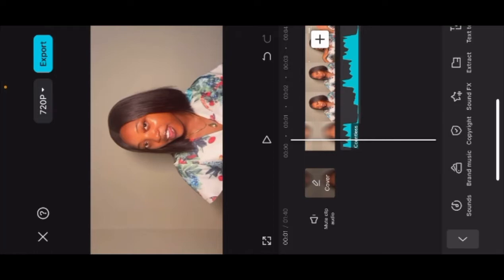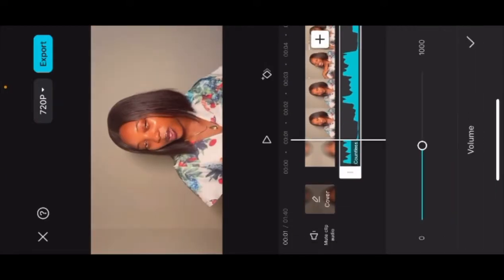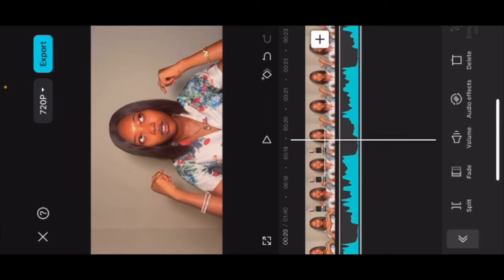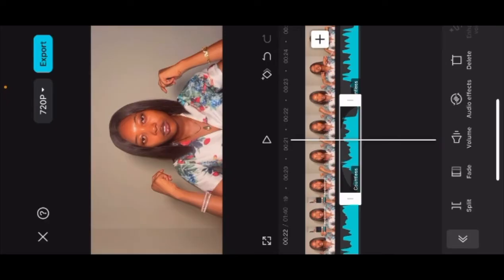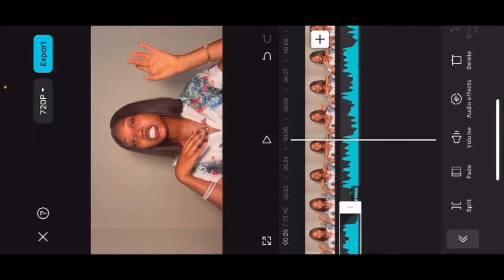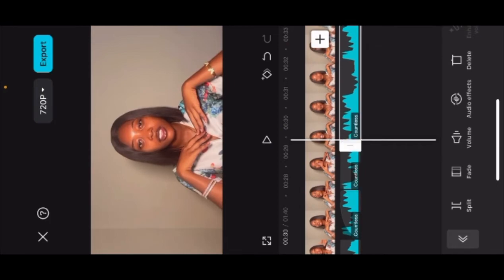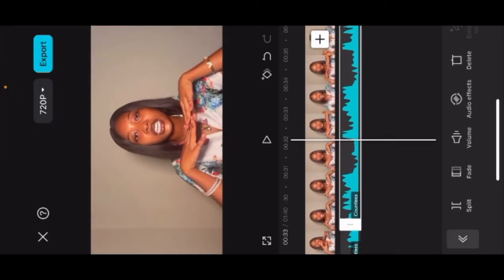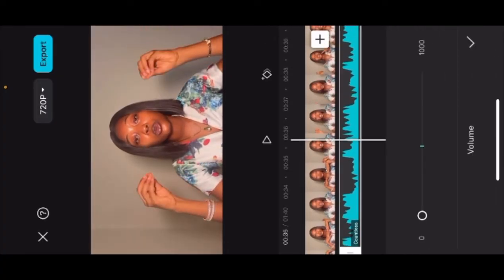How to Add Copyright-Free Background Music on CapCut for YouTube Videos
🎵 CapCut Tutorial: Learn How to Add Copyright-Free Background Music to Your YouTube Videos!

In this tutorial, I'll show you step-by-step how to add high-quality, copyright-free background music to your YouTube videos using the CapCut app. Music is essential for setting the mood and enhancing the storytelling of your videos, and finding the right music that won't get your video flagged can be challenging. I'll guide you through the process of sourcing and incorporating music that's safe to use.

* Tripod for steady shots
* Led light

Mastering the art of adding background music can make a significant impact on your video's engagement and viewer retention. Whether you're a beginner or looking to improve your video editing skills, this tutorial is perfect for you.

🚀 Ready to elevate your YouTube videos with the perfect background music? Watch the full tutorial now and start enhancing your content!